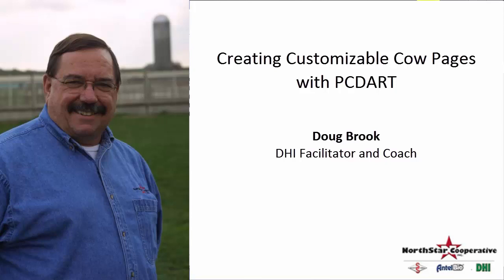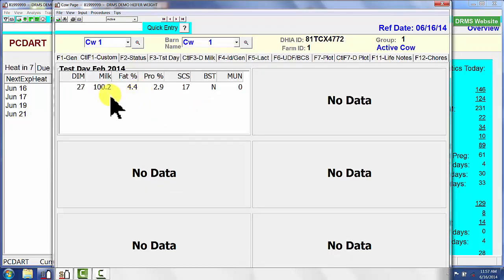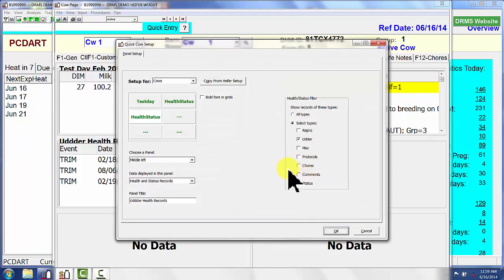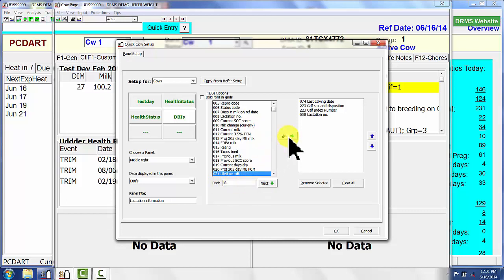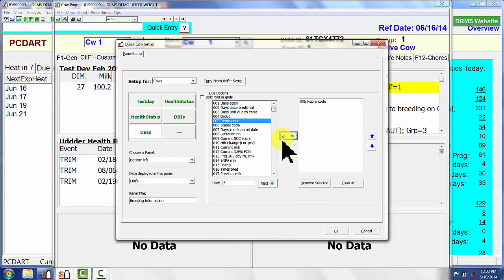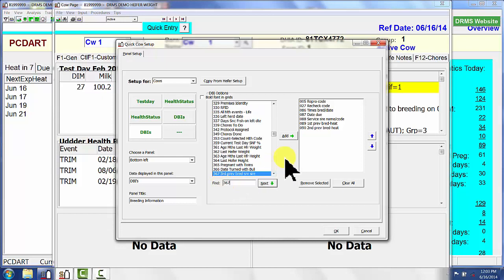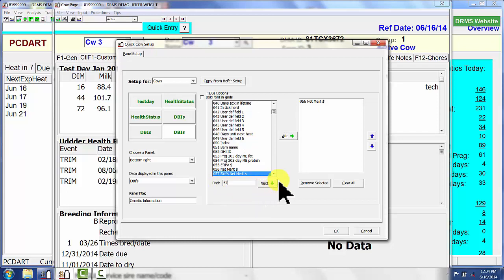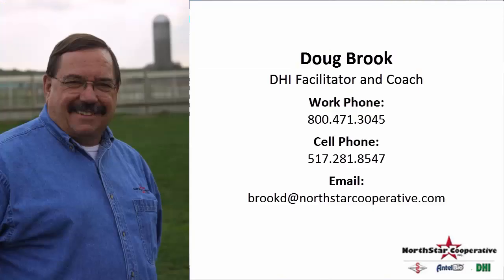Creating Customizable Cow Pages using PCDART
Doug Brook, DHI Coach and Facilitator, explains how to create customizable cow pages using PCDART software.